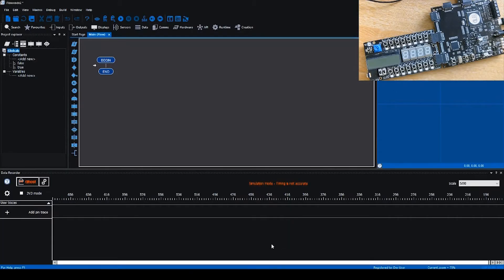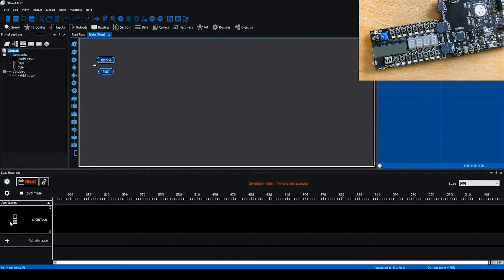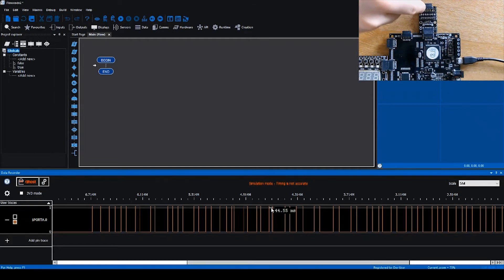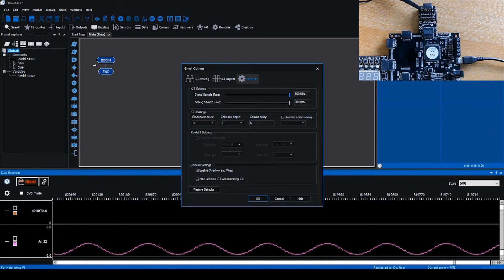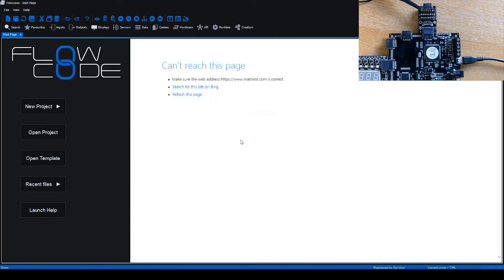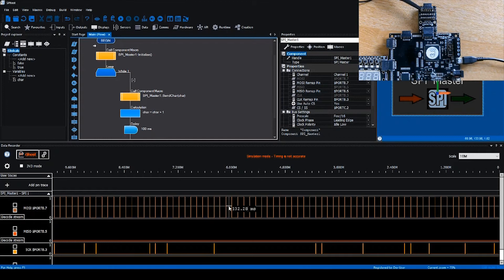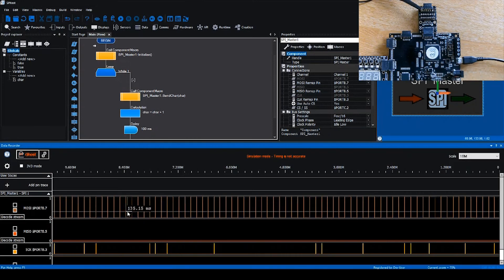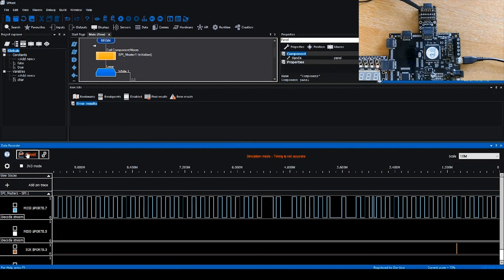Data Recorder in Flowcode 8.2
In Flowcode 8.2 the Data Recorder has been updated to be much simpler to use. Add traces in moments, decode packets with a simple button click, view your pin data using this innovative technology.

In this video we will show you how to use the new and improved Data Recorder for Flowcode 8.2